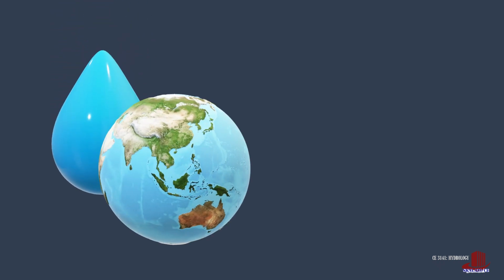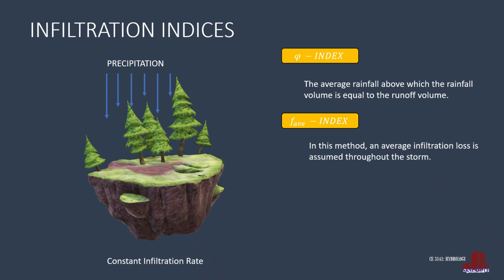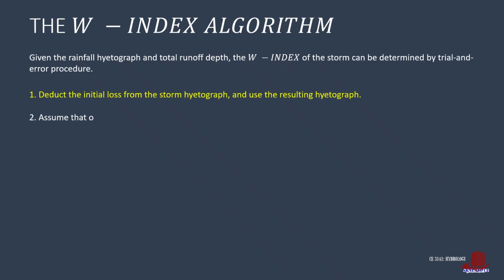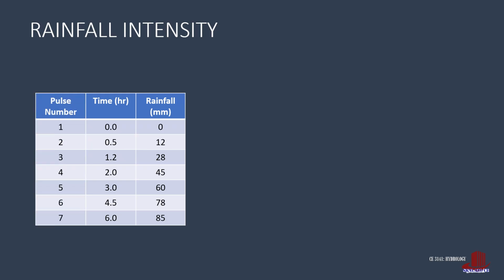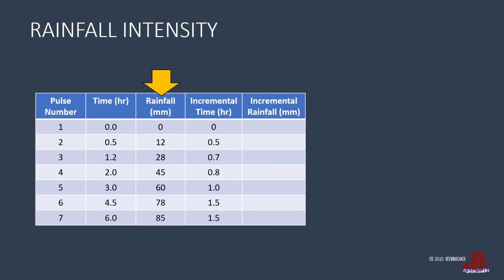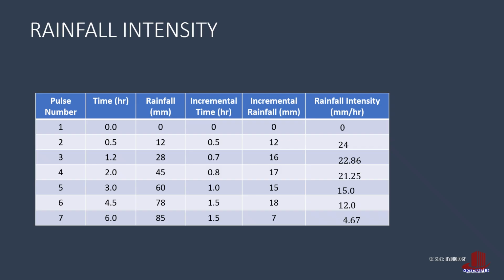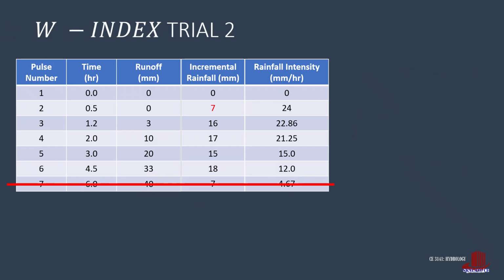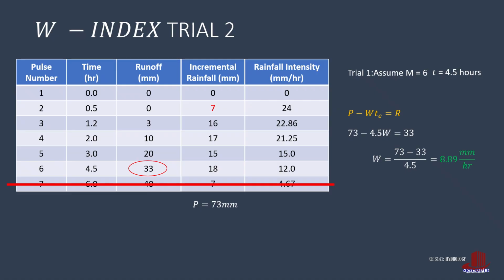INFILTRATION INDICES: W-INDEX: EXAMPLE 3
A different set of given parameters are involved in this example in the determination of the W-index.